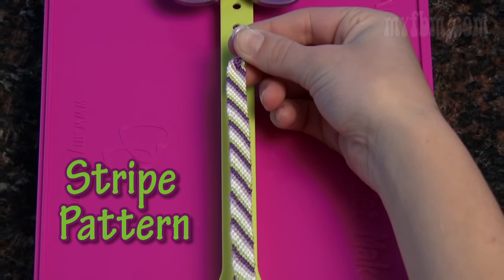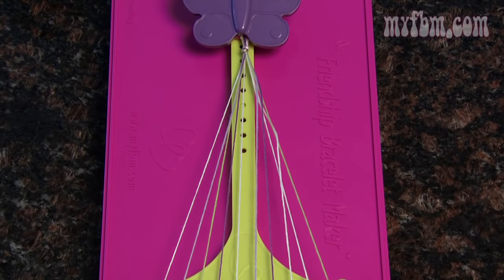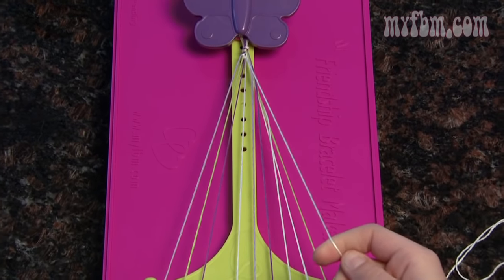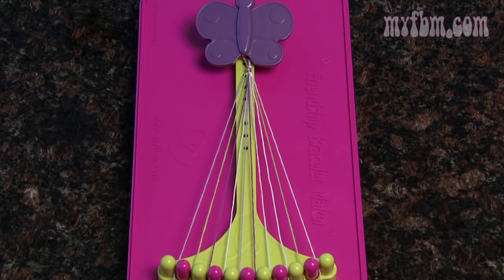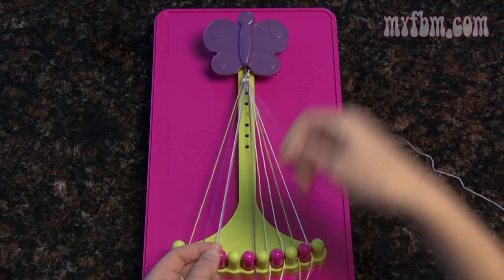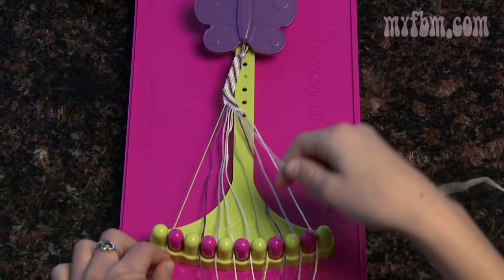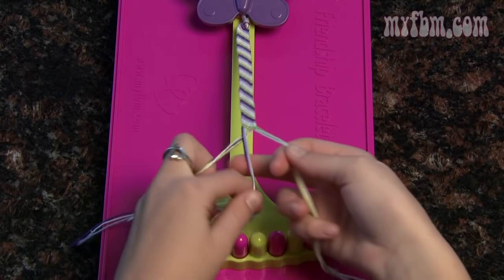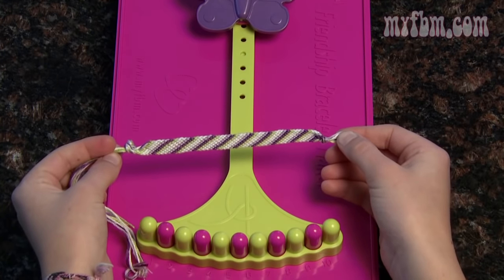Friendship Bracelet "Stripes" design by ChooseFriendship.com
My Friendship Bracelet Maker® is the easiest and coolest way to make your favorite friendship bracelet patterns! Want written instructions?
Happy Knotting!